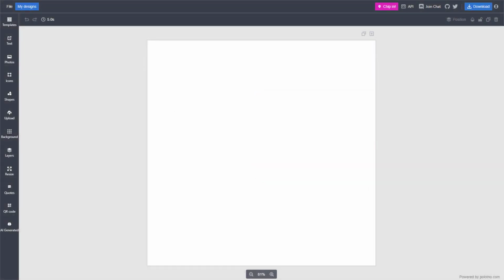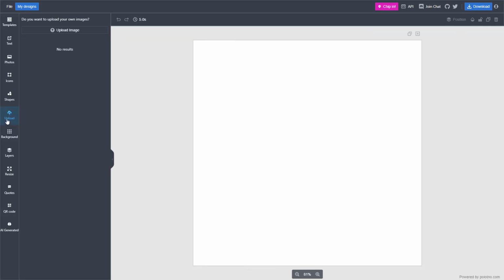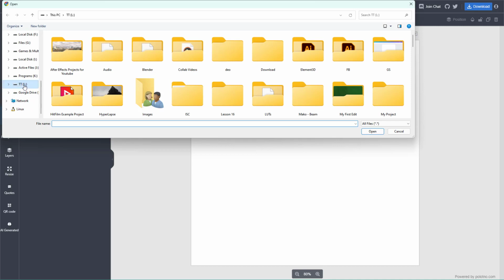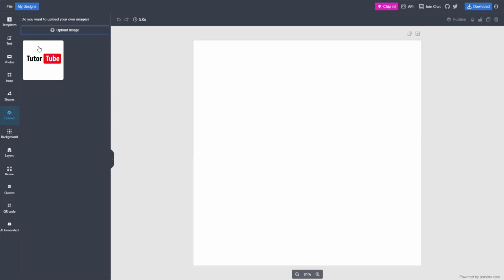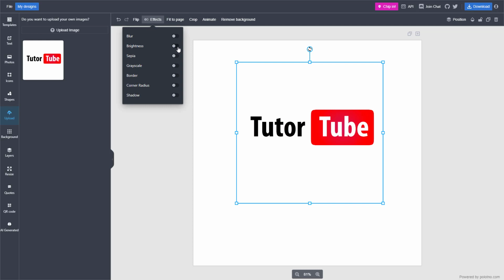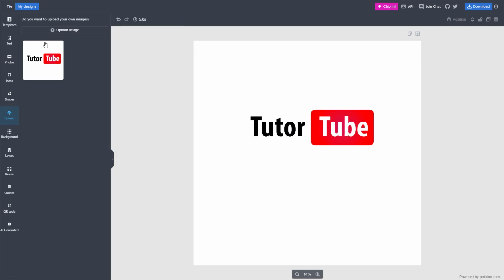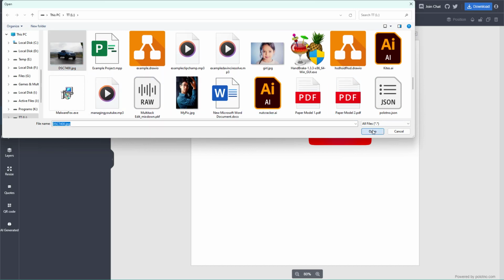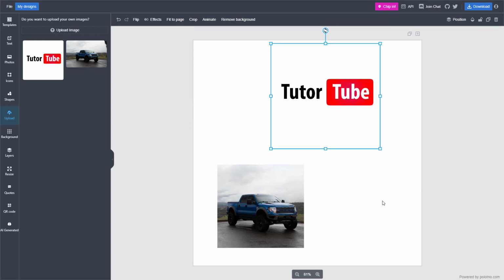Polotno Studio - Lesson 24 - Uploading your Own Contents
In this tutorial, we will be discussing about Uploading your Own Contents in Polotno Studio